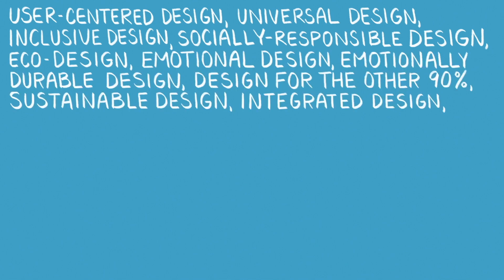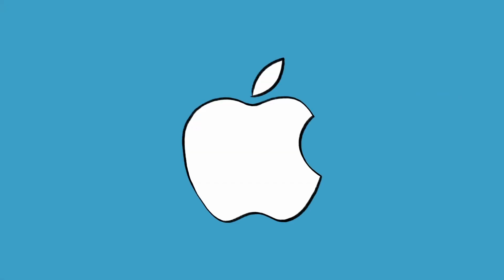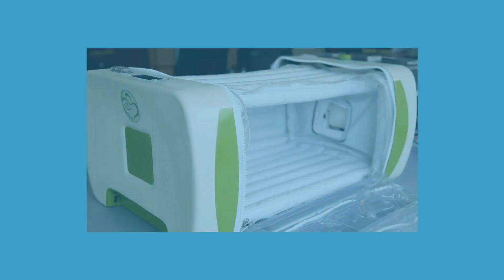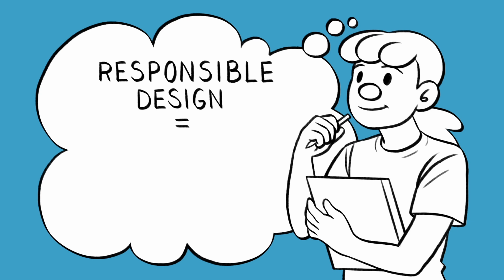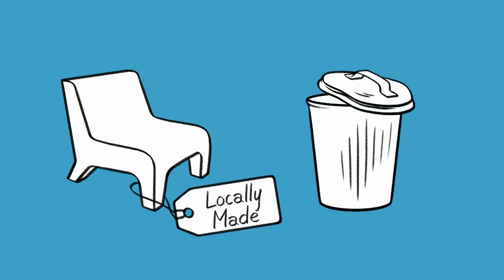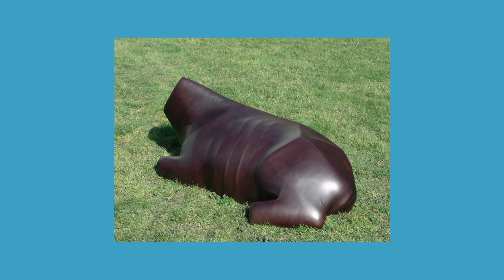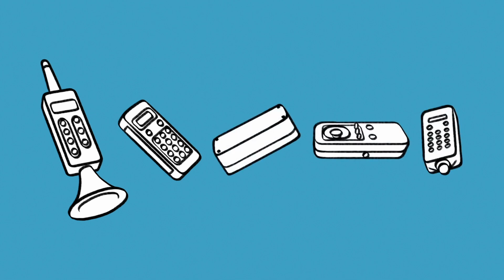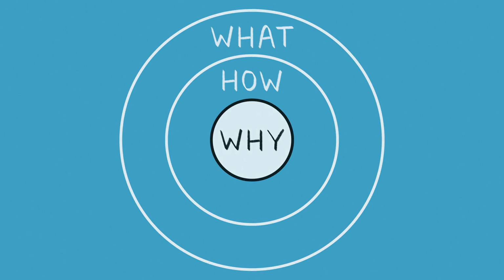A Four Field Approach to Design: Dr. Bruce M. Tharp and Stephanie M. Tharp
Often described as the four fields of design, this video describes a different and more expansive way to think about design that is based on the intention—why it was designed.

This approach is meant to assist designers, especially with self-initiated projects, to identify the fundamental rationale for their work so that they can more efficiently make design decisions.

It can also help design teams, especially interdisciplinary ones, to better understand various motivations that can be at play.

For example the marketing folks may be more concerned about its commercial potential, while engineers might be motivated by pushing experimental bounds, and the designers may try to add discursiveness.

While this approach is presented with regard to product/industrial design, it is also relevant across most creative disciplines.

Video Content: Dr. Bruce M. Tharp and Stephanie M. Tharp

Video Illustration: Manami Maxted

Video Production: Cy Abdelnour

With generous support from the University of Michigan’s Center for Research, Learning, and Teaching, as well as the Center for Academic Innovation